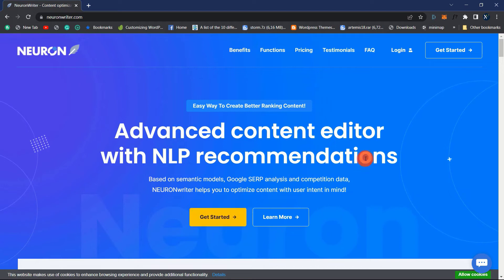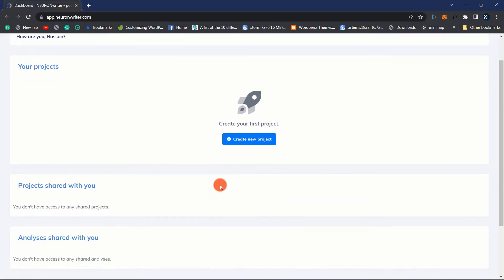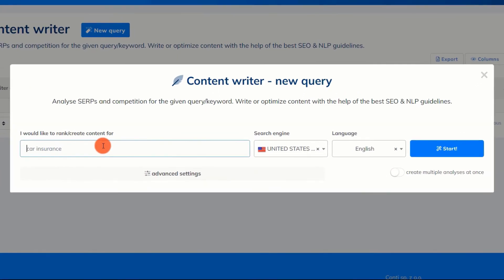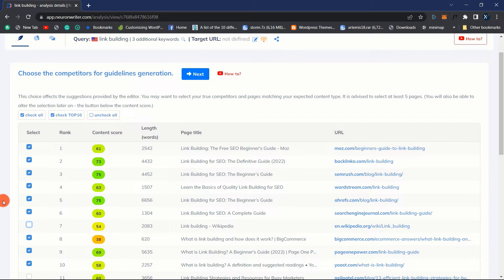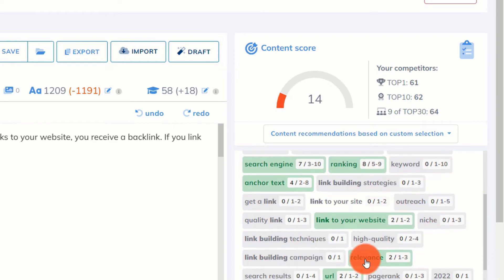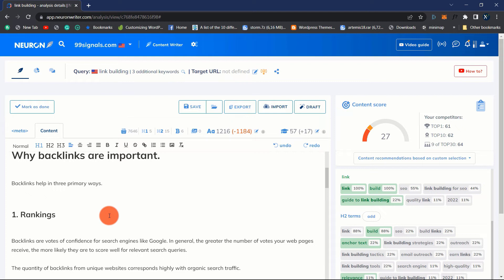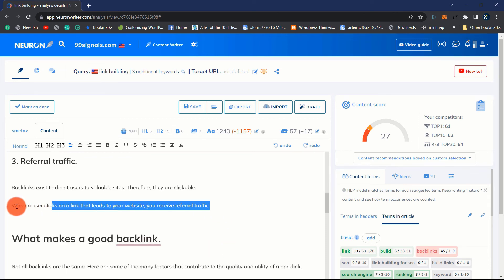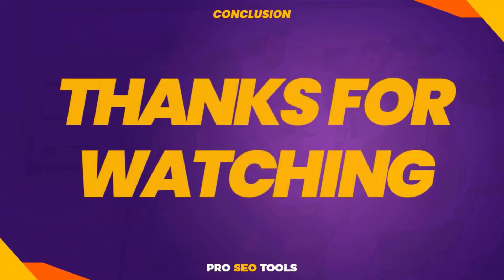NeuronWriter Review and Demo: The New Content optimization and AI Writer Tool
In this video, I will review and show you a demo tutorial of the NeuronWriter. You will learn how to optimize content with this tool and rank your posts on the first page.

NeuronWiter is an essential tool for anyone who wants to produce quality writing.

⏰ TIME CODES ⏰
00:00 Intro
00:47 How it Works
05:29 Content Writing